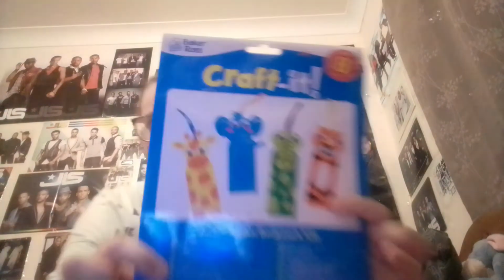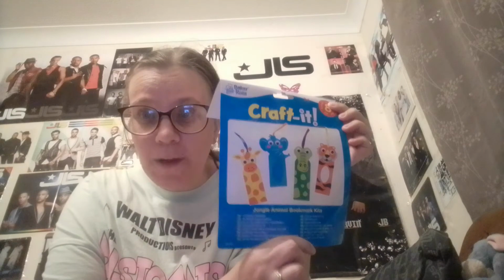Jungle Animal Bookmarks (Crocodile)